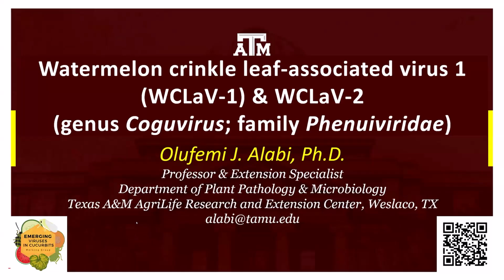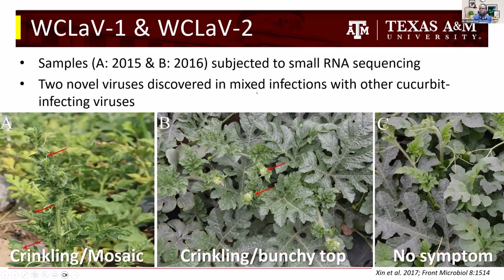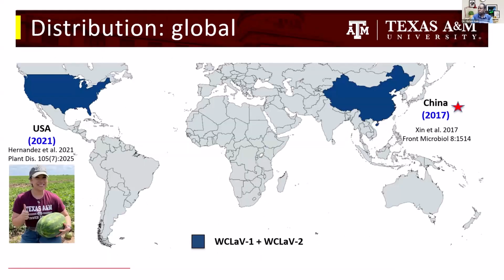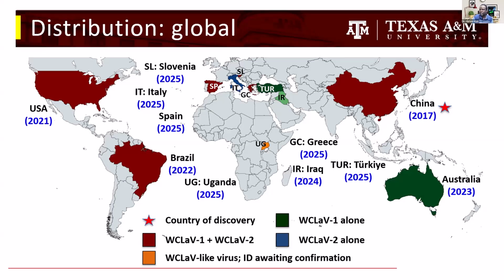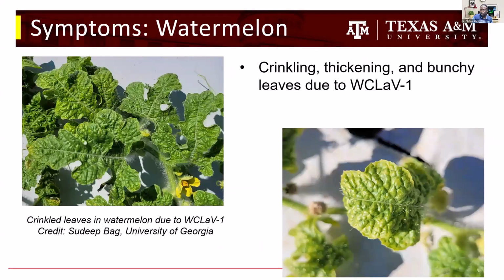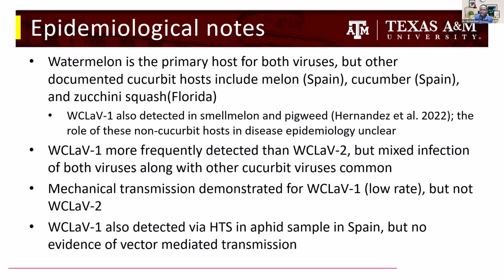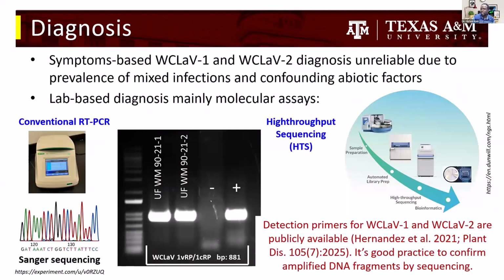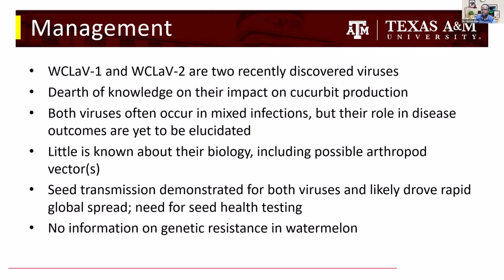Watermelon crinkle leaf associated virus 1 and 2(WCrLaV-1, WCrLaV-2), EVCWG (2026)